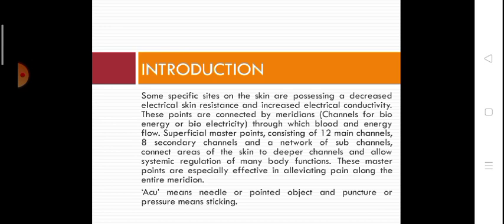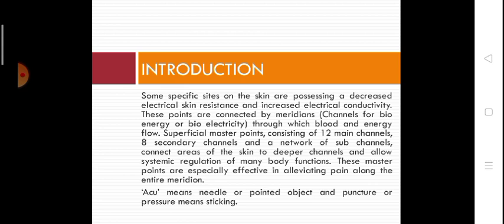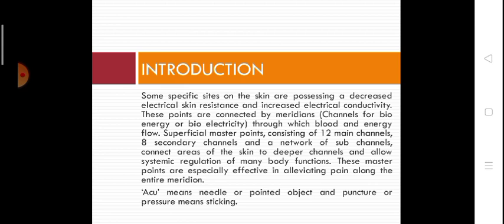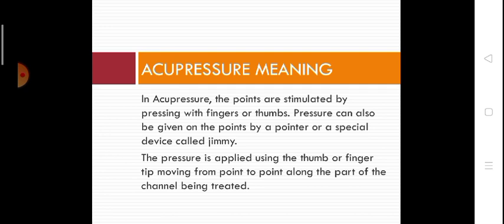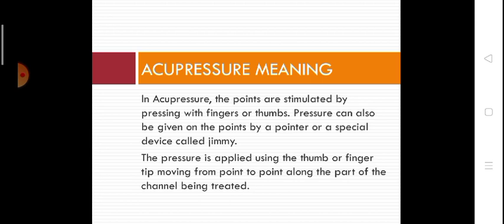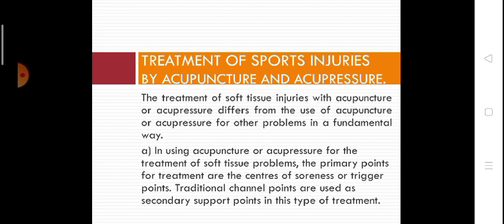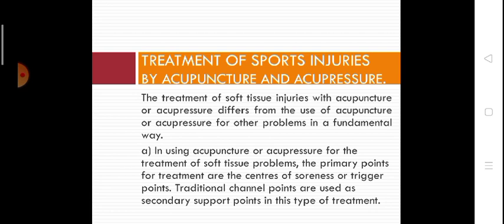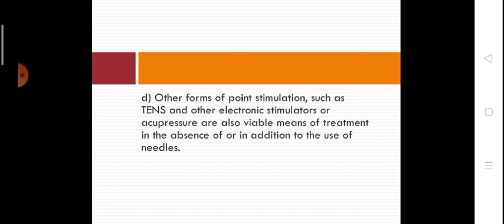By Prof A. S Jade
Acupuncture and Acupressure